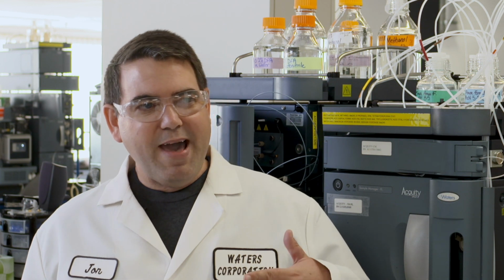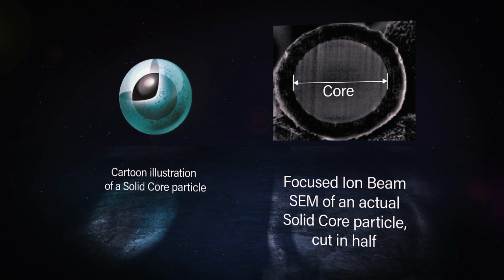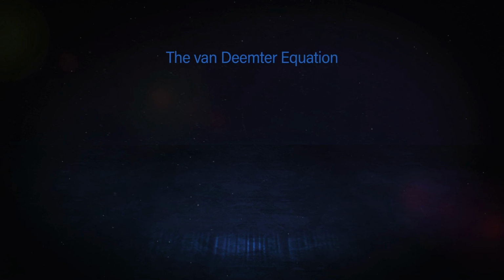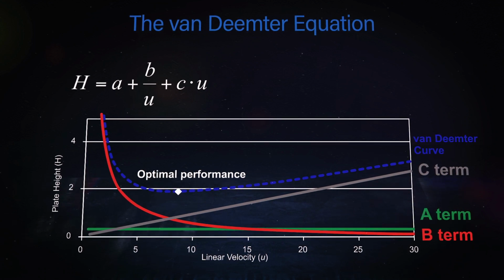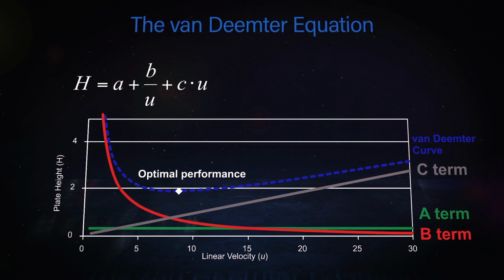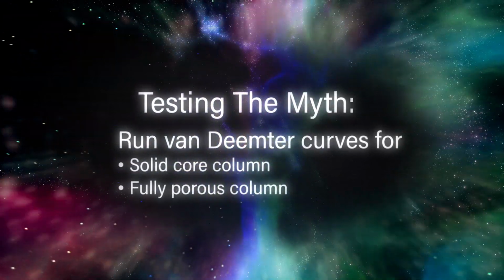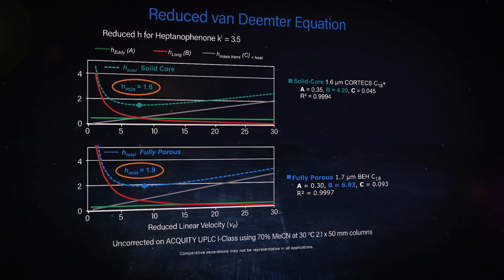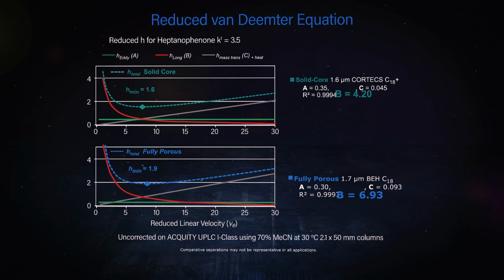Do solid-core columns provide more efficiency than columns packed with fully porous particles? | Tru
Columns packed with solid-core particles have been marketed as having more efficiency than columns packed with fully porous particles. Is this true?